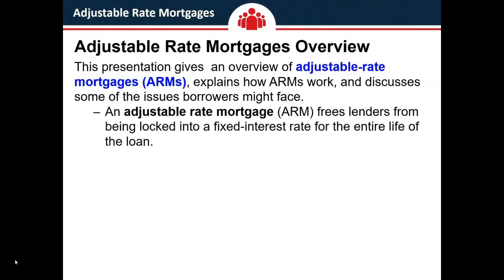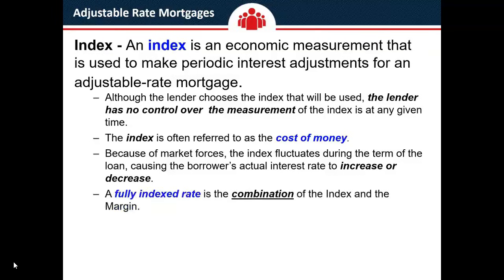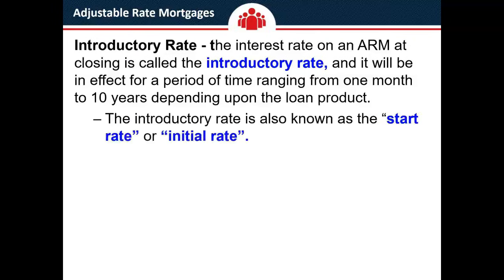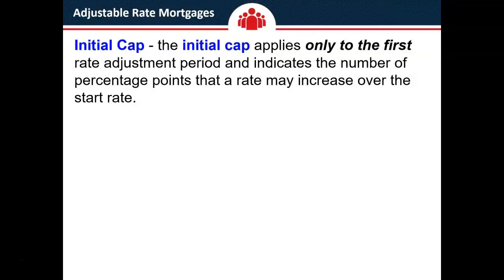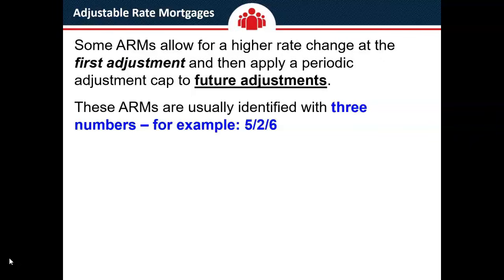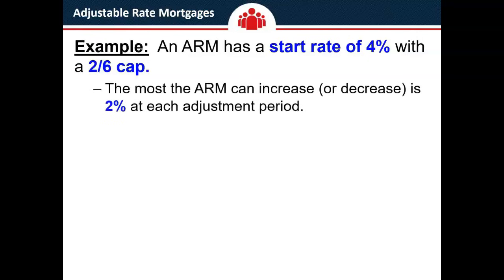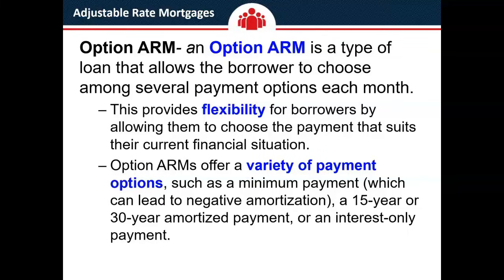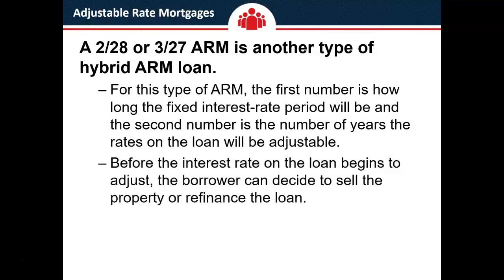Passing the NMLS Exam - Understanding Adjustable Rate Mortgages (ARMs)